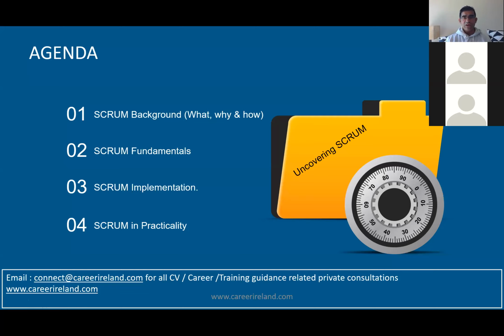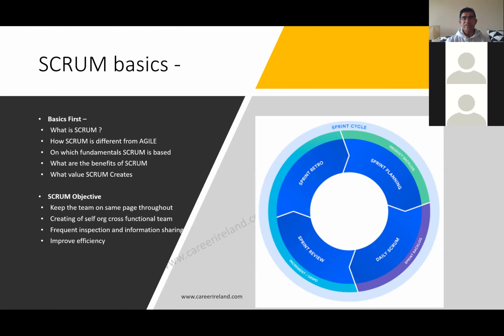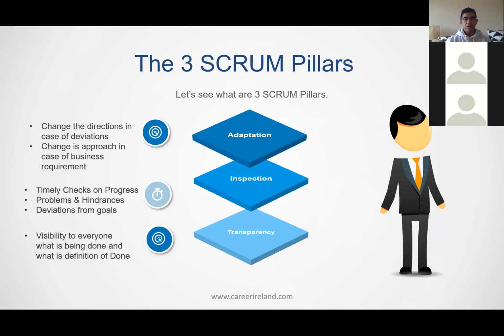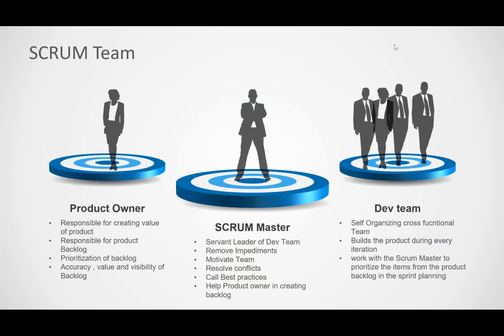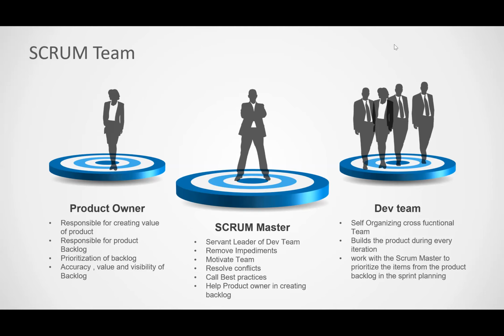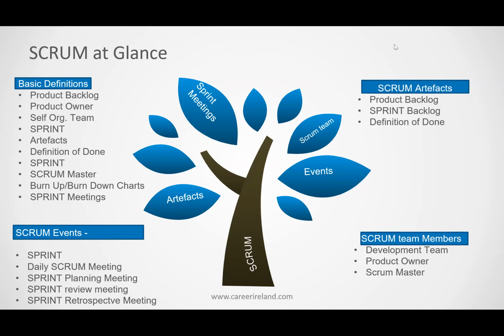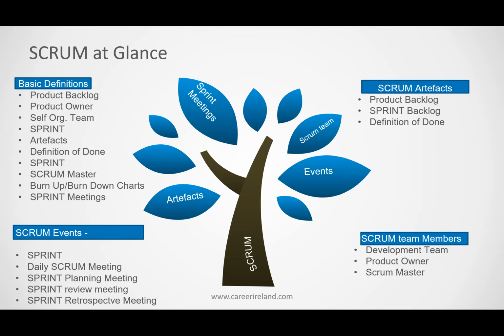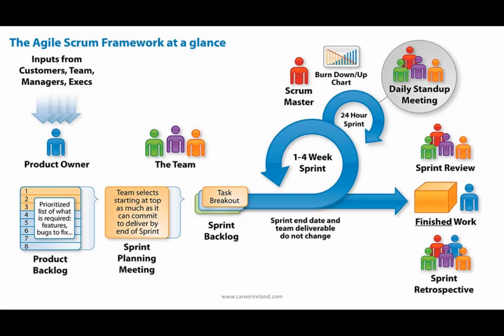SCRUM Framework in AGILE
Follow our LinkedIn page for quick updates on further training schedule.